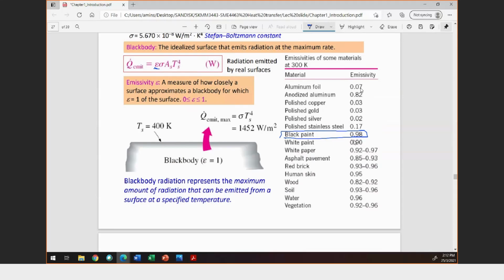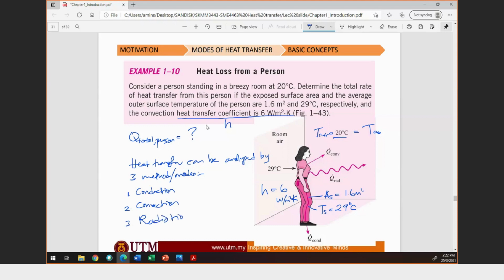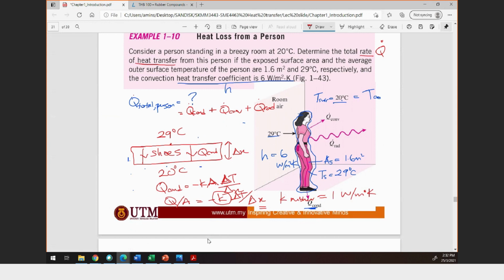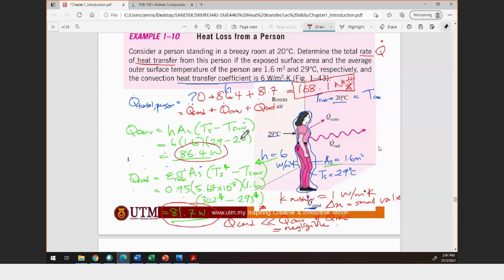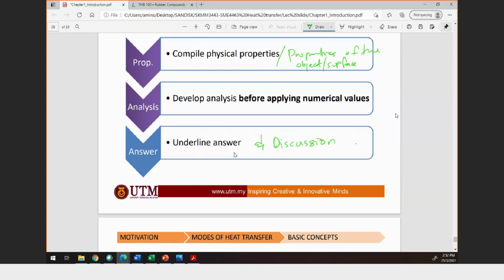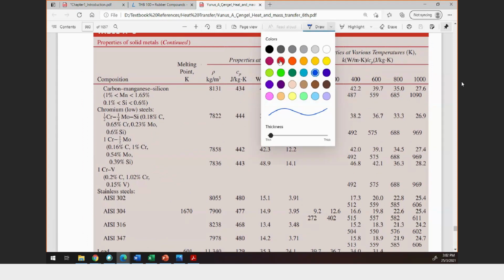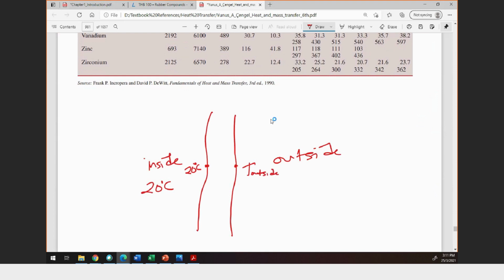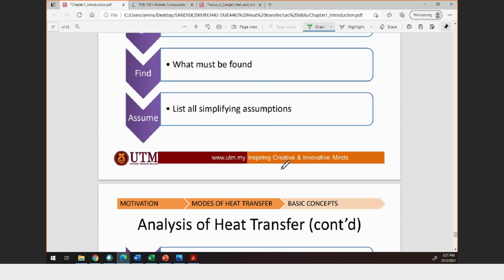Heat Transfer-Introduction Part 2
no part 1